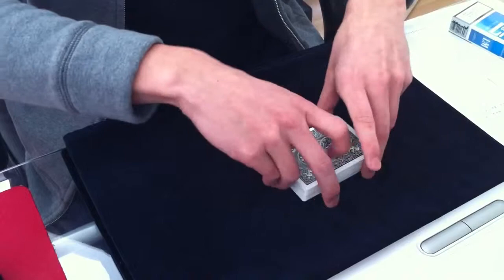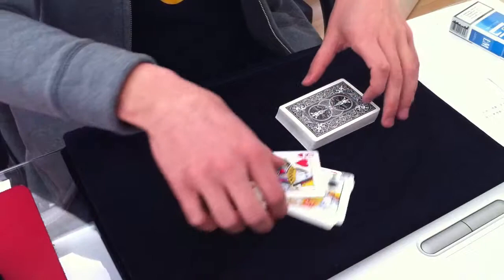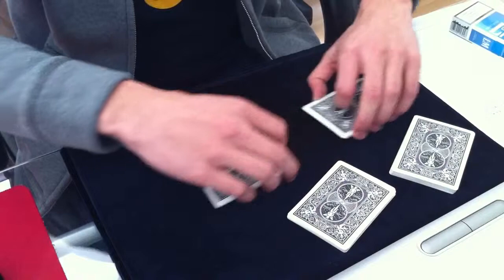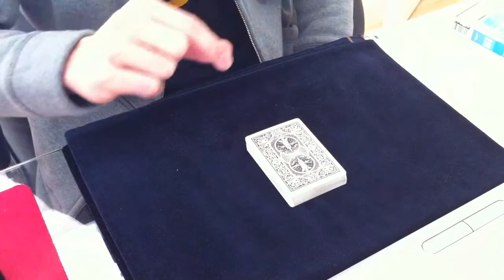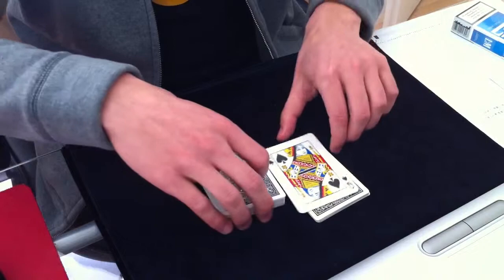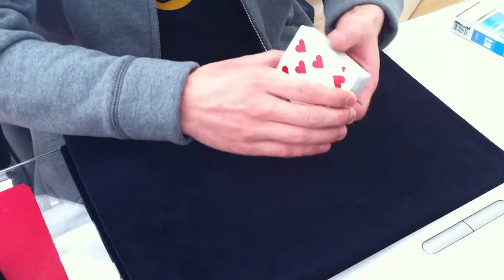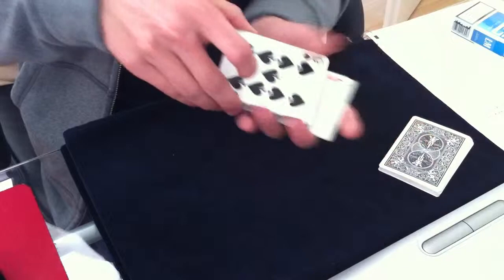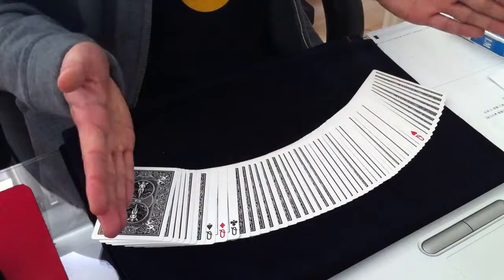Spiral Principle by Stephen Leathwaite revealed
A clever principle, where the spectator does all the shuffling and you still know what card they picked as you go through the deck.
For the spectator it's impossible to know how you did it.